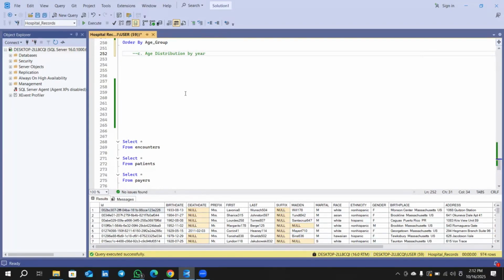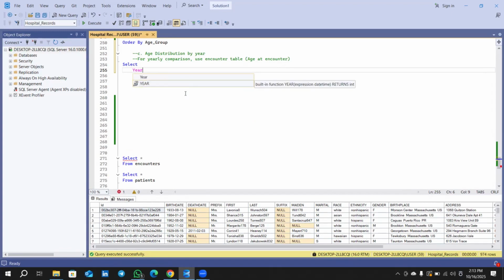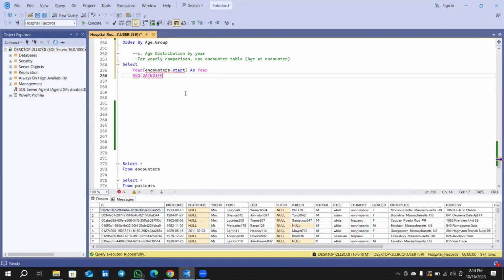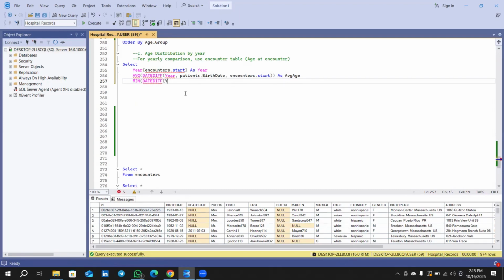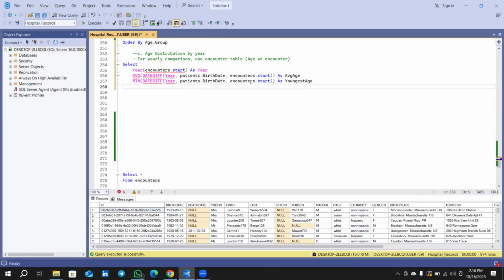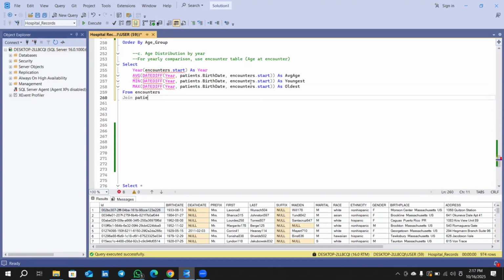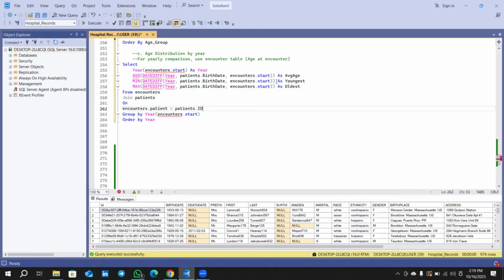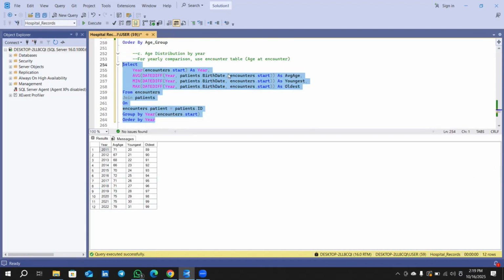Hospital Records Analysis with SQL Part 11